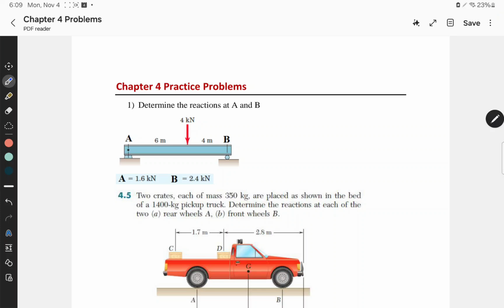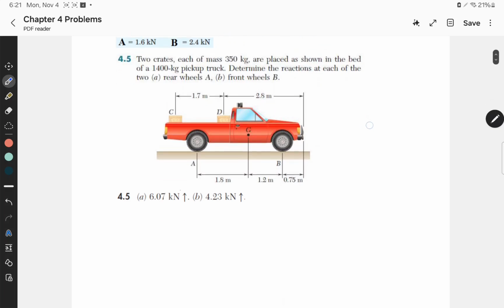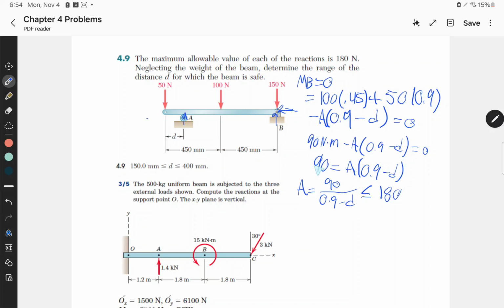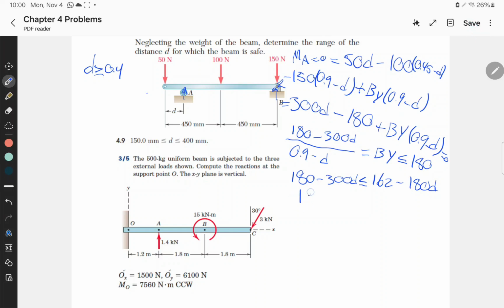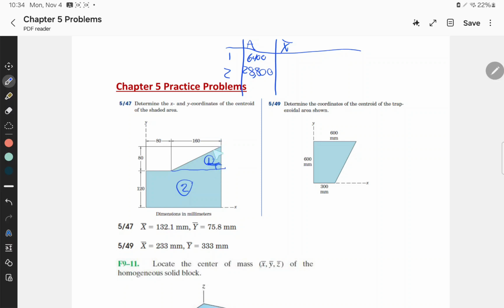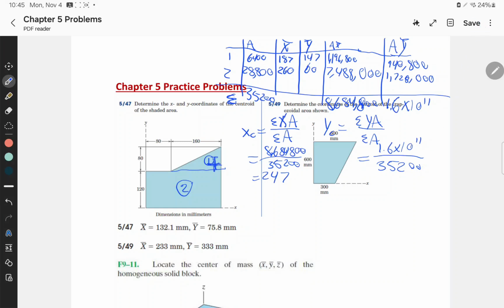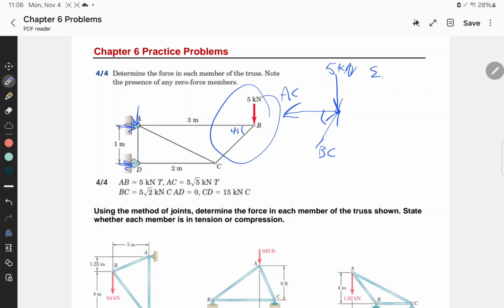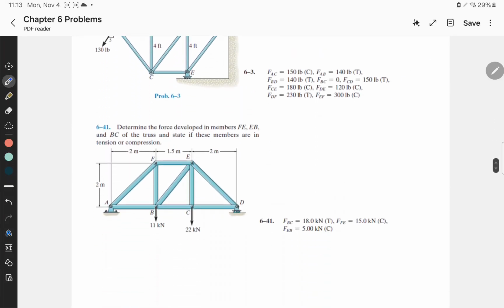Applied Mechanics I Statics Midterm II study guide